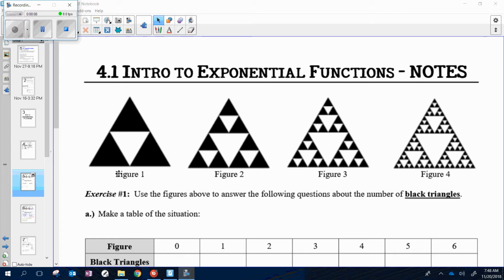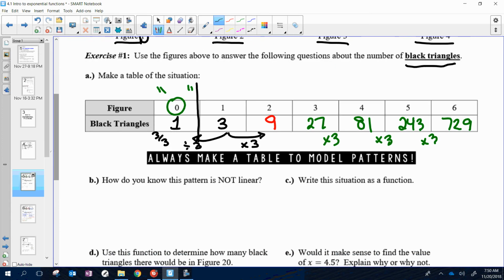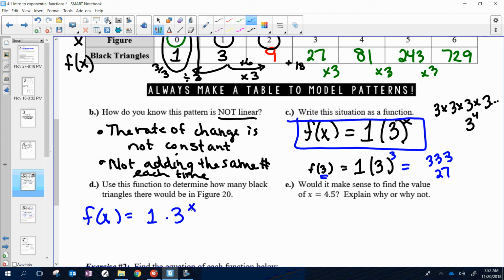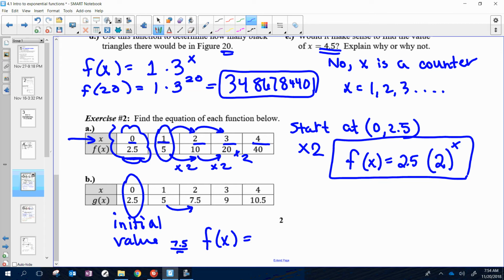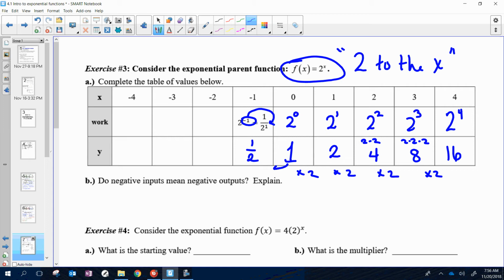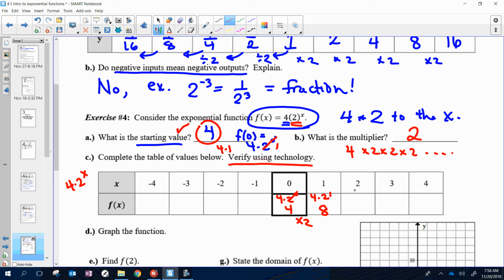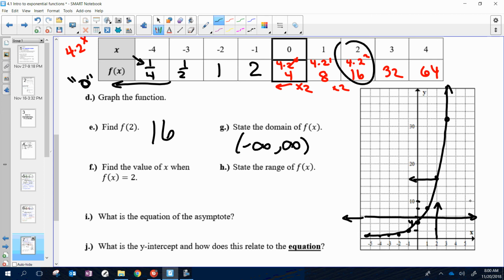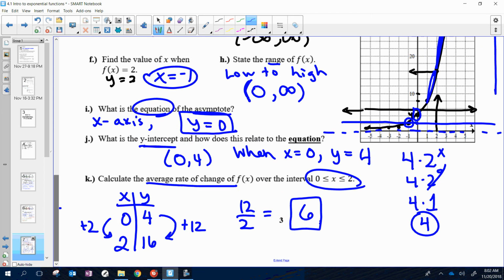7.1 Intro to Exponential Functions